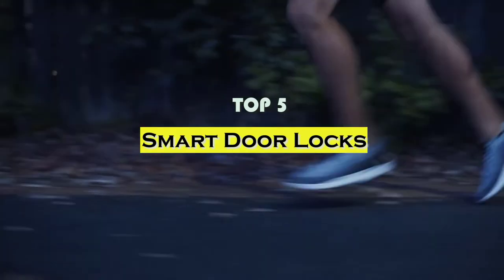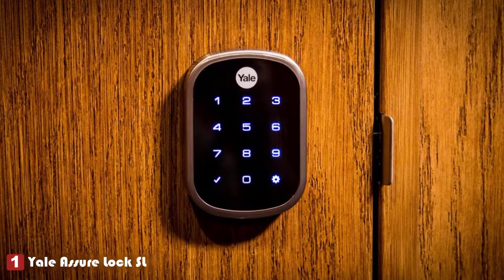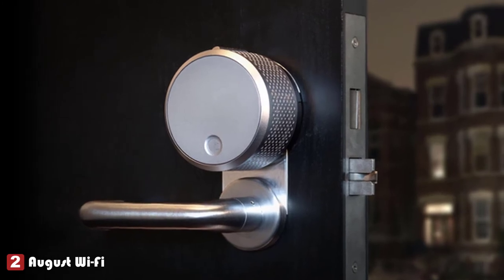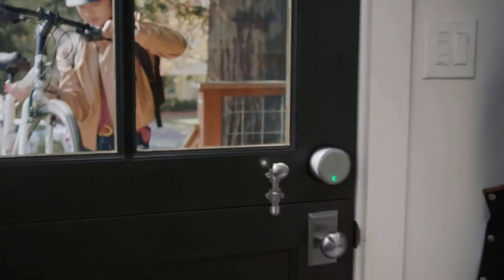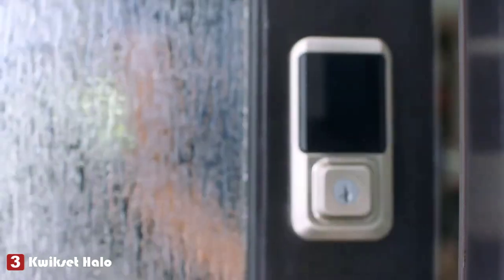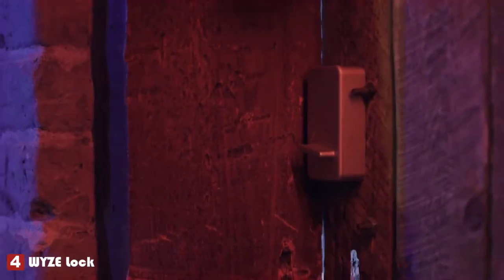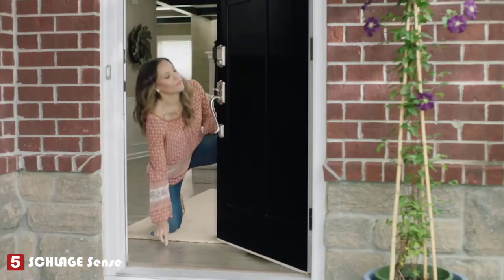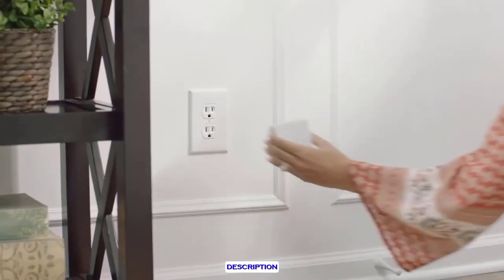Top 5 Best Smart Door Locks In 2021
🟢 1. Yale Assure Lock SL Wi-Fi Smart Lock

🟢 2. August Wi-Fi 4th Generation Smart Lock

🟢 3. Kwikset Halo Wi-Fi Smart Lock

🟢 4. WYZE Lock WiFi & Bluetooth Enabled Smart Door Lock

🟢 5. SCHLAGE Sense Smart Deadbolt